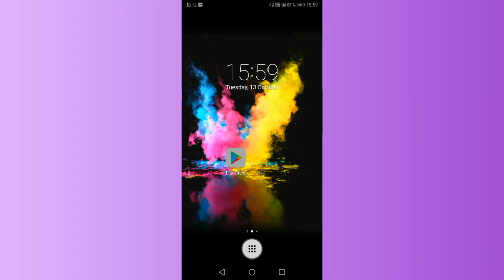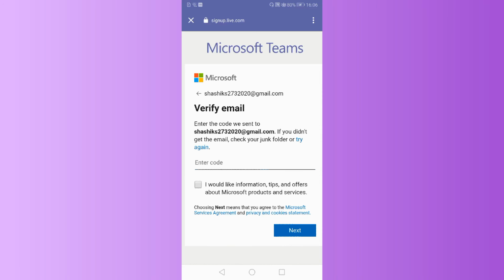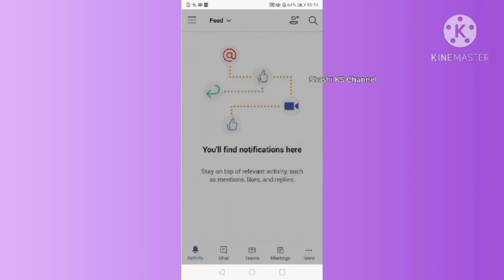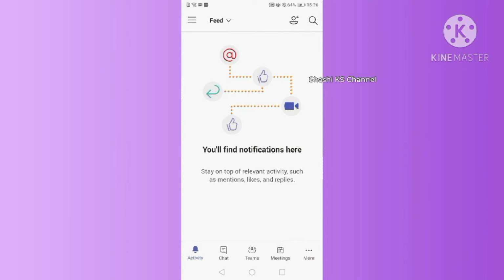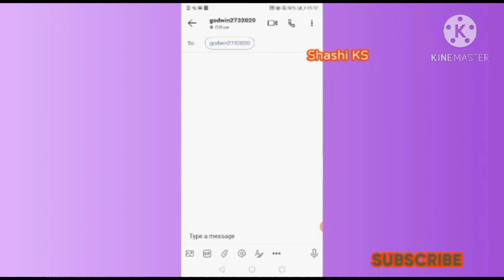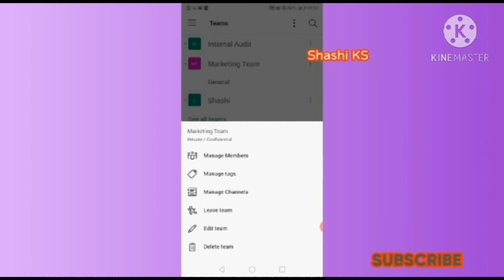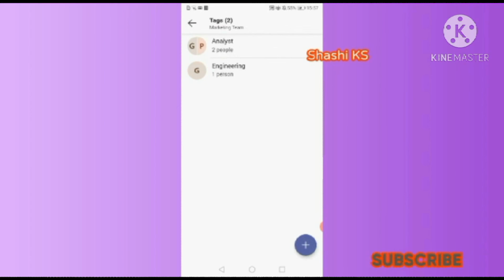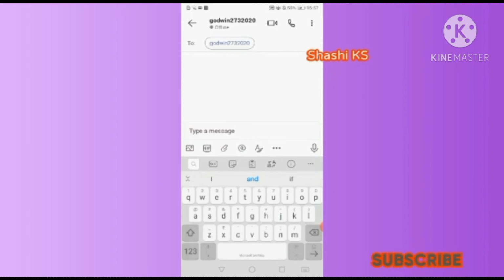How to use Microsoft Teams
Hi All,
If yes,Do like the Video, Comment your queries or views.
In this step-by-step tutorial for Beginners, learn how to use Microsoft Teams. Microsoft Teams is a business messaging& collaboration app with all of your chats, meetings, and files in one place.
In this video, I cover:
- How to download & install Microsoft Teams
- How to use it
-How to use tags in Microsoft Teams
-How to make Audio, Video calls and chat in Microsoft Teams
-How to conduct Online Meetings in Microsoft Teams
-How to conduct online classes in Microsoft Teams
-How to use Microsoft Teams to Collaborate with your team members in your organization

Useful Tools Playlist (Google Meet ,Google Classroom, Cisco Webex Meetings, Zoom App,Microsoft Teams, Elyments Etc) :

microsoft teams ma join kevi rite thavu